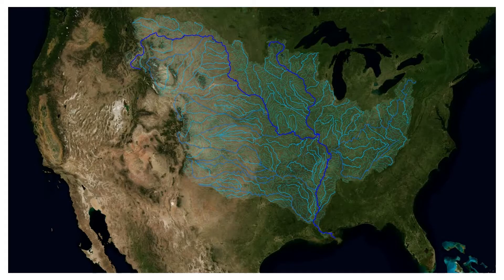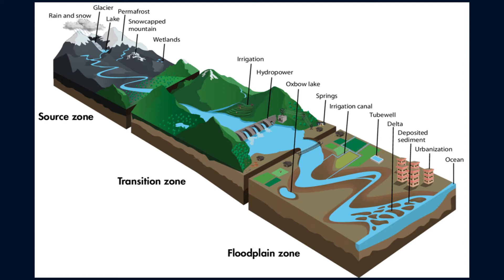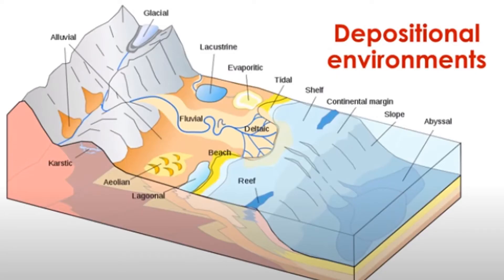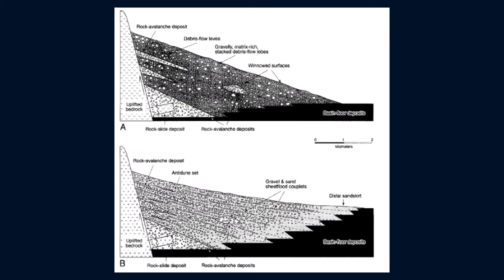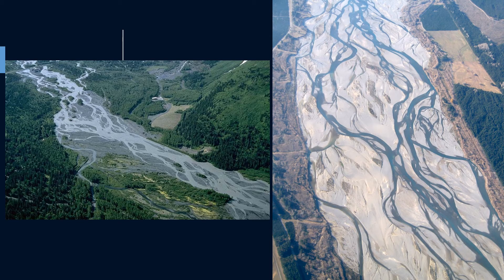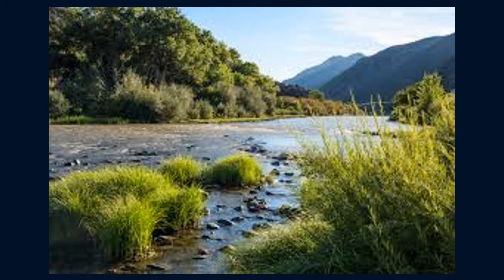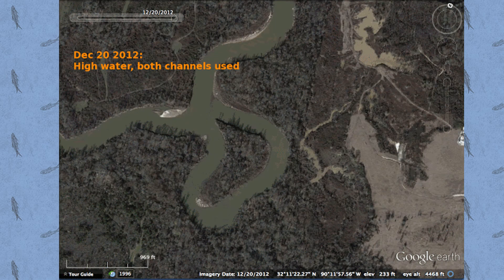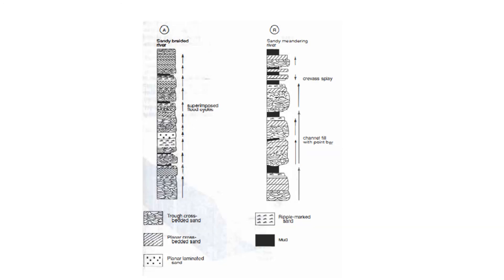Fluvial & Alluvial Depositional Systems